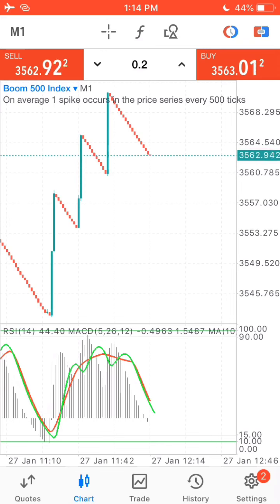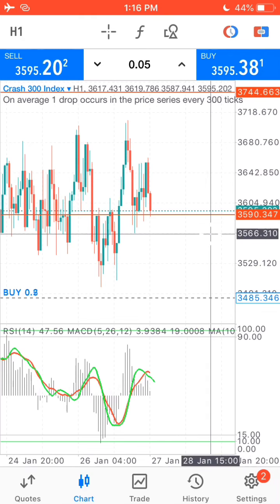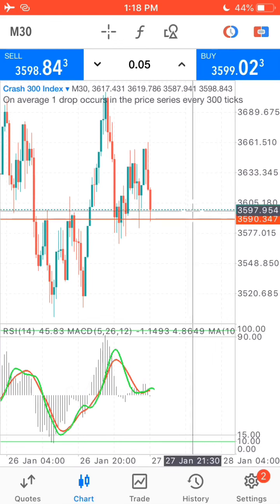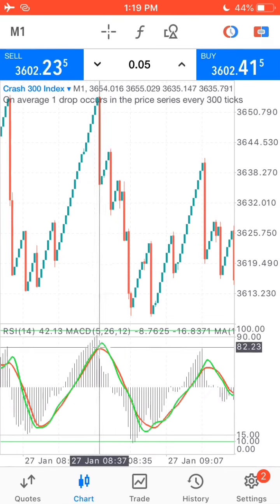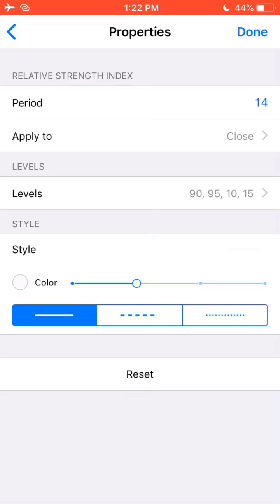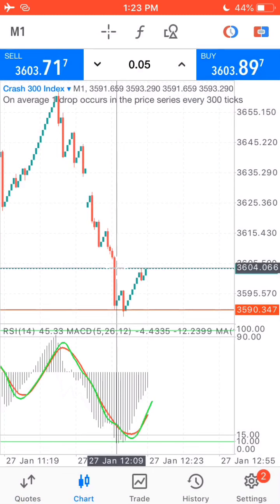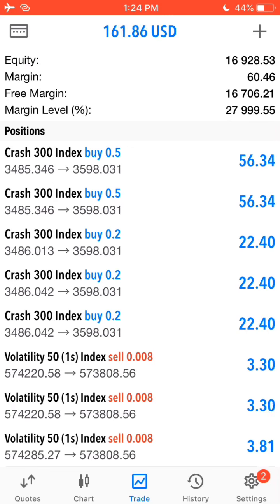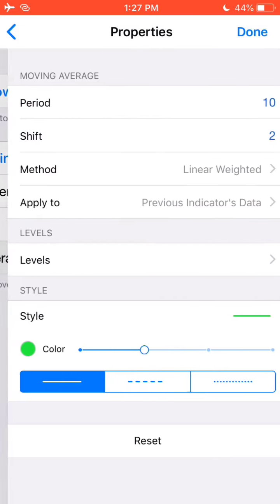100% WINNING BOOM AND CRASH STRATEGY WITH NO LOSS FOR BEGINNERS